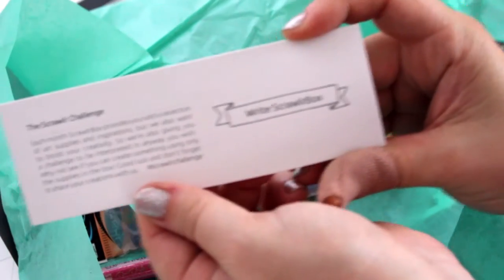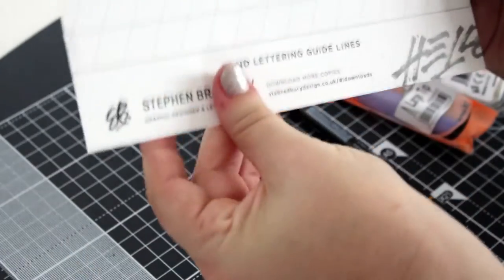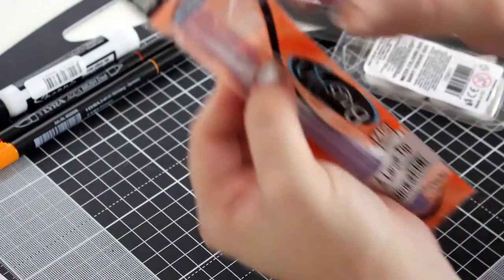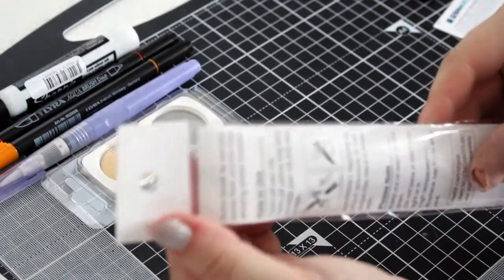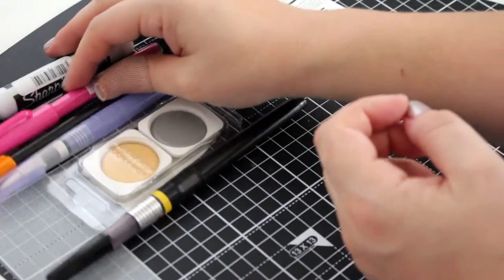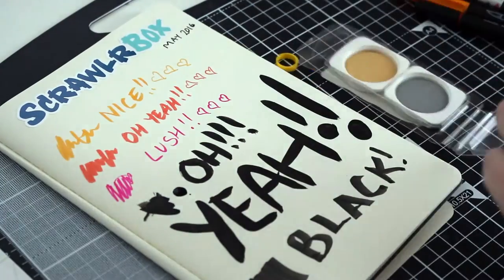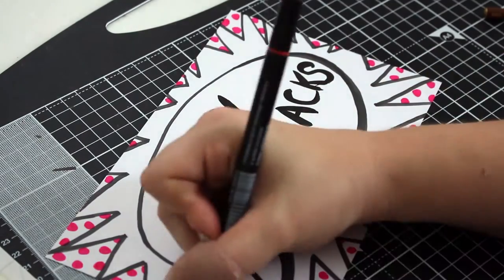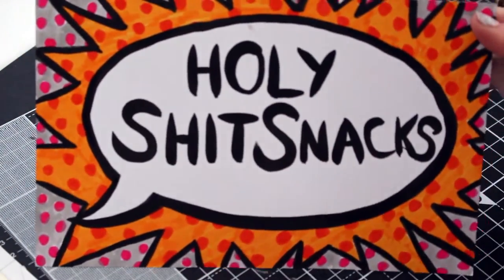SCRAWLRBOX unboxing and speedpaint - May 2016 | SwanStarDesigns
MY SETUP
★ Camera: Canon 700D / Canon SX720 / Canon IXUS 255HS
★ Editing Software: Adobe Premier Pro
★ Digital Art Software: Adobe Illustrator / Photoshop
★ Intro and outro music: Uplifting piano by Roca Music

MY EQUIPMENT
★ WACOM 27QHD Cintiq Pen Display

★ Canon Powershot SX720 HS Camera

★ Canon PIXMA PRO 100s Printer